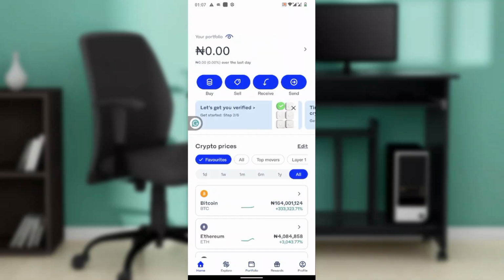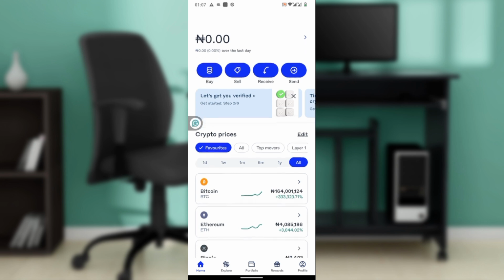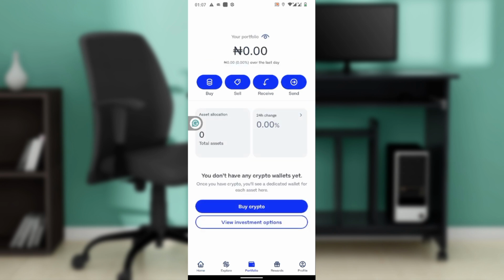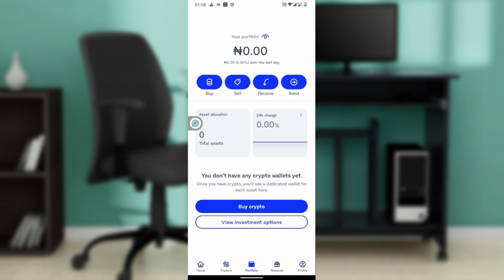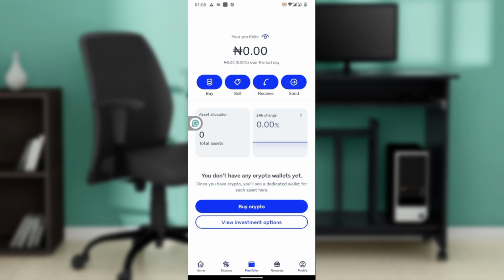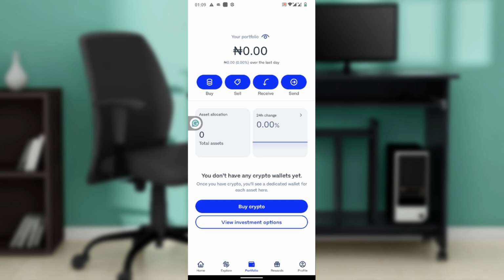How To Withdraw Crypto to a Bank Account from Luno (Easiest Way)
In this video I will show you How To Withdraw Crypto to a Bank Account from Luno. It would be good if you watch the video until the end so that you don't miss important steps.